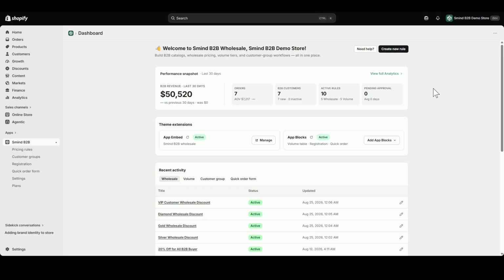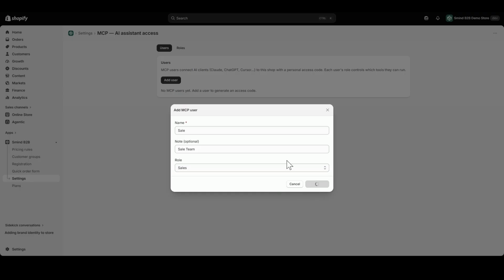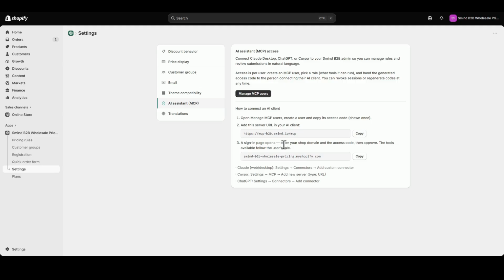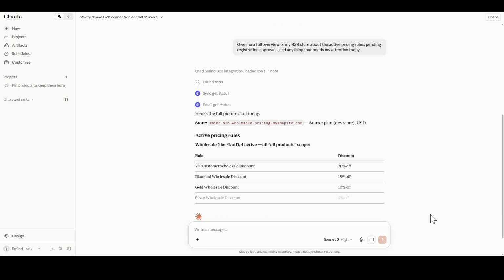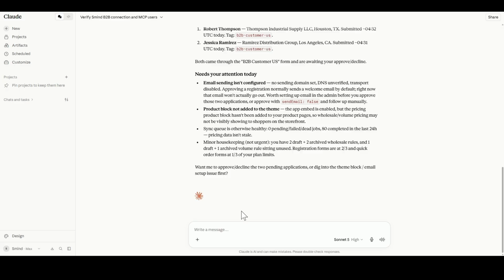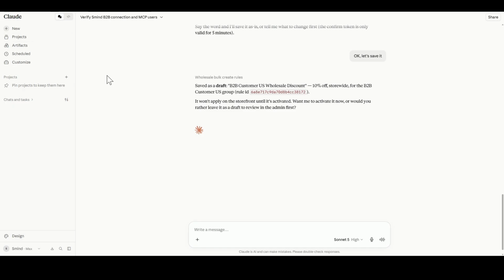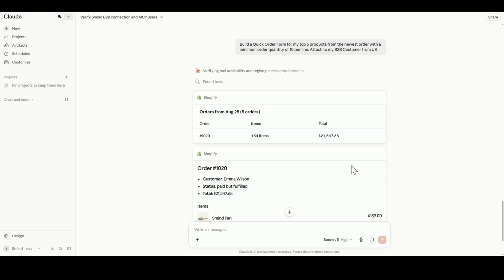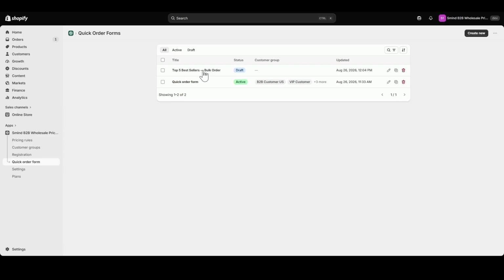How to Connect Smind B2B to Claude AI via MCP (Step-by-Step Tutorial)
In this video, we walk you through the entire setup process how to connect Smind B2B app to Claude.

⏱️ Timestamps:
00:00 - Introduction to the Smind B2B & Claude Integration
00:08 - Accessing AI Assistant (MCP) Settings in Shopify
00:26 - Creating Custom Roles and Permissions
00:52 - Adding an MCP User & Generating the Access Code
01:21 - Adding a Custom Connector in Claude
01:46 - Authenticating Your Shopify Store
02:08 - Testing the Connection & Active Users
02:36 - Pulling a Full B2B Store Overview with AI
03:10 - Verifying AI Data Inside the Shopify Admin
03:39 - Creating a Flat Wholesale Discount via Prompt
04:31 - Building a Tiered Volume Pricing Rule
05:16 - Generating a Quick Order Form for Top-Selling Products
06:21 - Final Thoughts & Next Steps